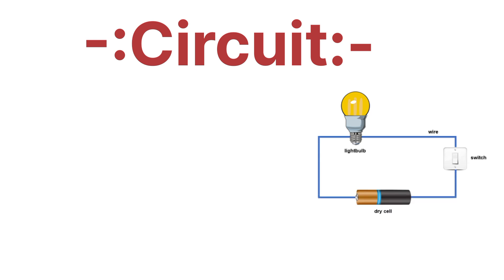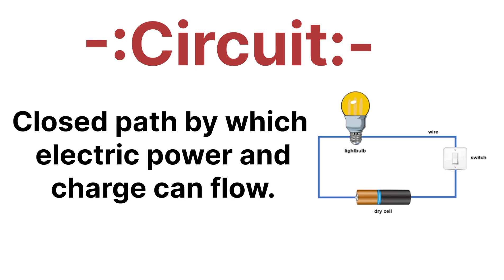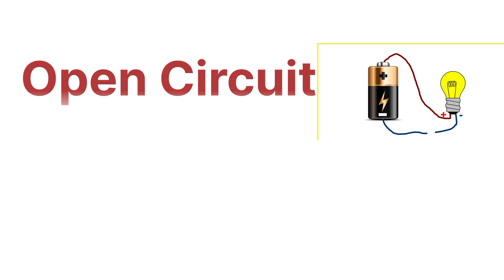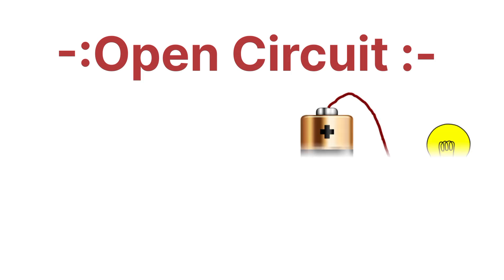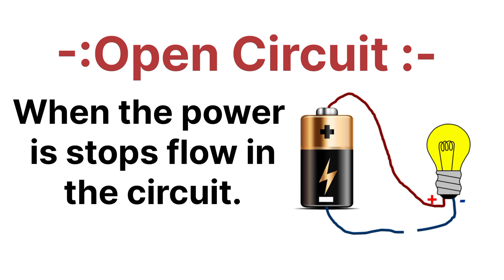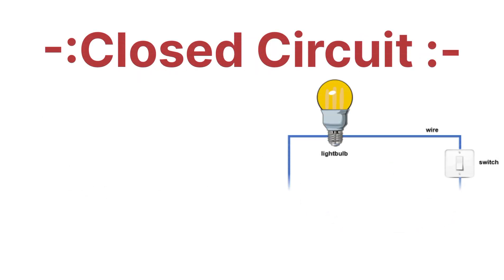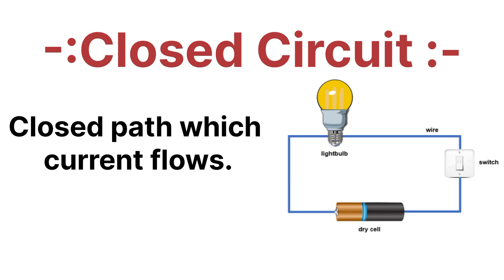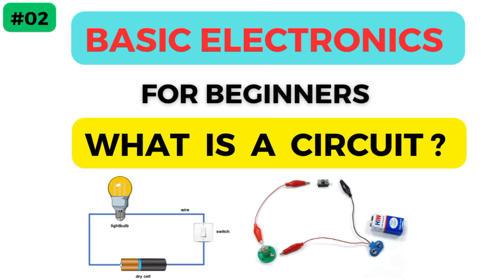What is a Circuit? Basic Electronics || Circuit in Electronics Circuit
What is called a circuit?
What is simple circuit?
What is a circuit in physics?
What is circuit class 10?
What is circuit class 12?
What is circuit class 10 short answer?
What is circuit class 9?
What is short circuit class 12?
What is Ohm's law class 10?
What is current formula?
What is fuse class 10?
What is a resistor Class 10?
What is resistor and Sl unit?
What are the 4 types of resistors?
What is a diode symbol?
Are diodes AC or DC?
What is the Zener iode?
What is the symbol of SCR?
What is SCR full form?
What is the Fullform of SCR?
What is the full form of TRIAC?
What is the full form of MOSFET?
What is a circuit class?
current and circuit class 10?
What is circuit answer?
What is circuit class 7?
What is a circuit class 8?
What is electronic circuit class 11?
What is circuit class 5?
What are the 5 main circuits?
What are the 2 types of electric circuit?
What are 3 main parts of circuit?
What are the 3 different circuits?
What is the full form of MCB?
What are the 4 main parts of a basic circuit?
What is class 3 wiring?
What is class 4 circuits?
What is class K wire?
What is class 2 circuit?
circuit and short circuit?
What is the open circuit?
What do you mean by short circuit?
What is closed circuit and short circuit?
What is an example of an open circuit?
What is a closed circuit example?
What is close circuit?
What is called closed circuit?
Is AC a closed circuit?
What is AC and DC?
Why is AC short circuit?
What is closed circuit with diagram?
Why is it called closed circuit?
Why is a circuit closed?
What is closed circuit in one sentence?
Is electricity a closed circuit?
What is a closed circuit for kids?
Does a closed circuit work?
What is Watts law?
What is a circuit closed circuit?
What is a closed electric circuit?
What are the three types of circuit?
Where is MCB used?
Is MCB AC or DC?
What is the use of ELCB?
Why is MCCB used?